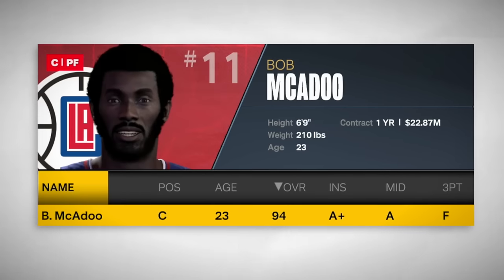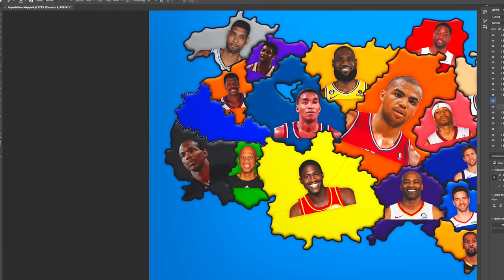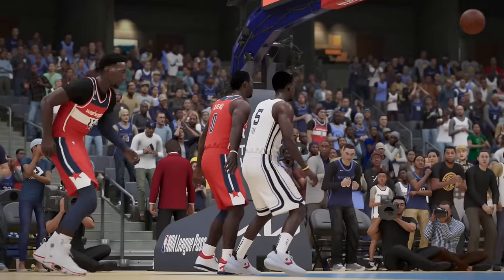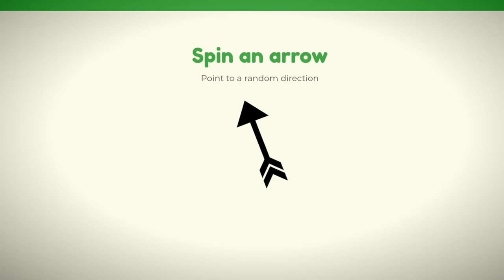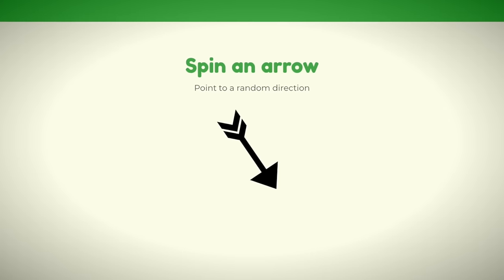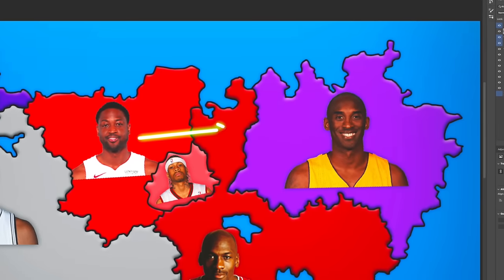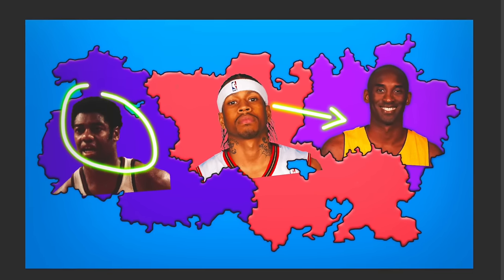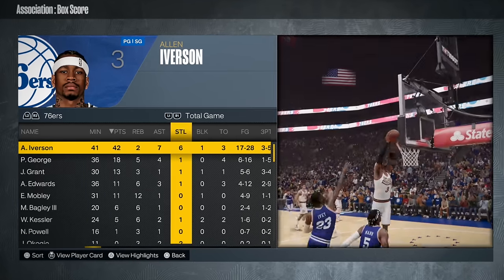NBA Imperialism: Last Legend Standing Wins!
30 of the greatest nba players of all time have been placed on a map, with one goal... WORLD domination. I know that sounds dramatic, but no really, it's the truth!